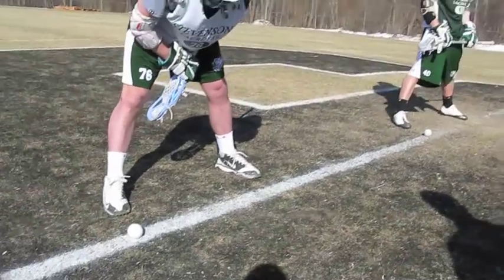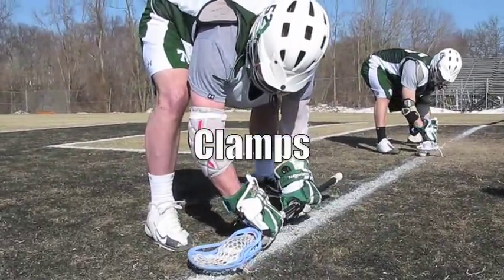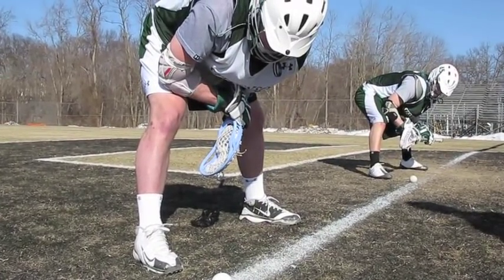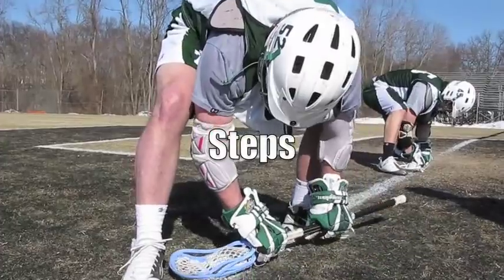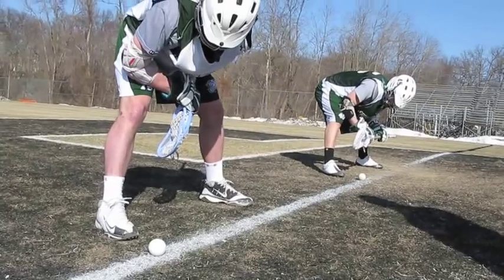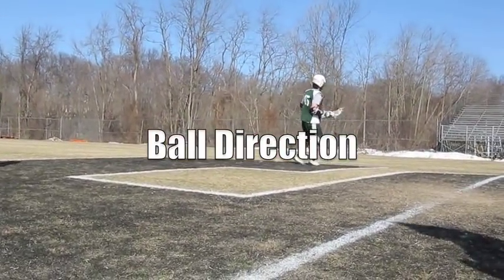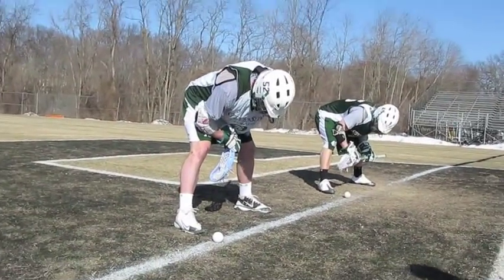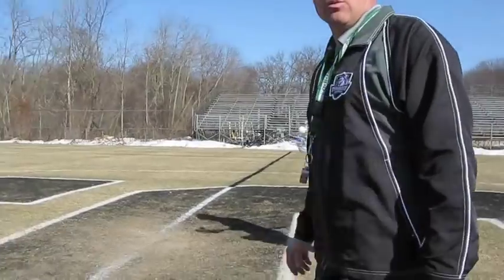Four Lacrosse Drills Every FOGO Needs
Stevenson men's lacrosse coach Paul Cantabene demonstrates four drills to keep faceoff specialists on top of their craft.